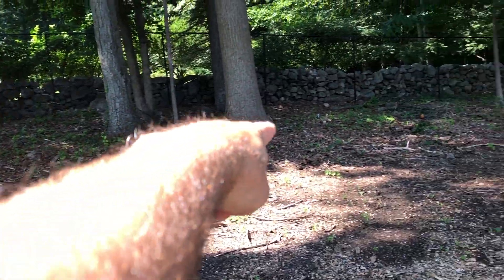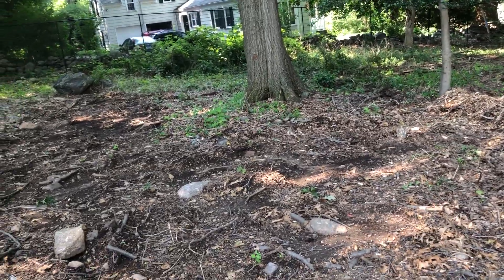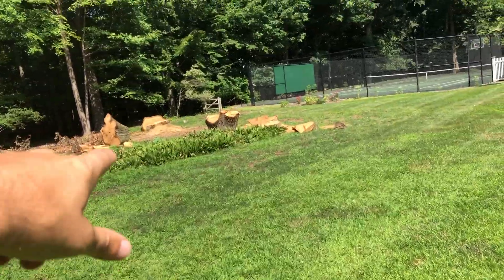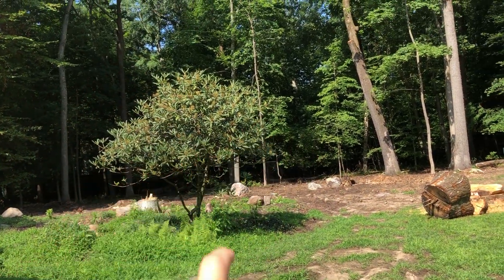Deheljan Video Lawn